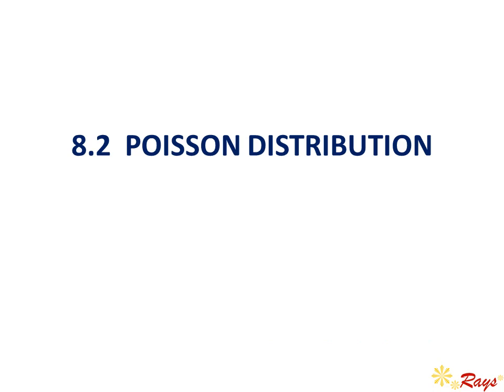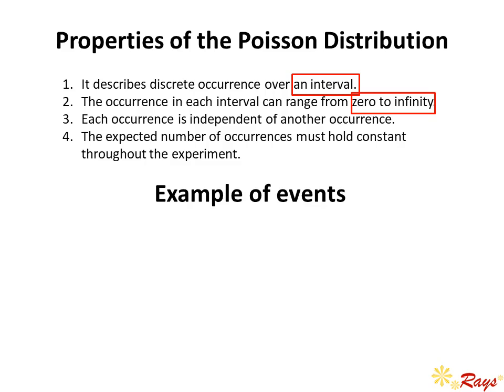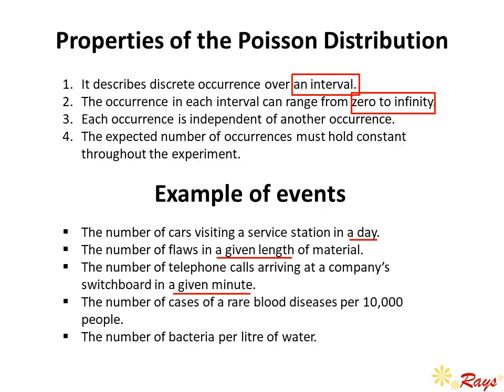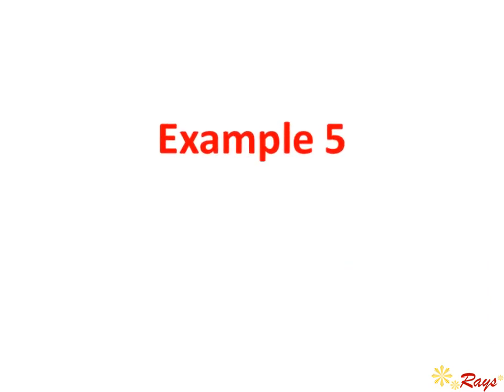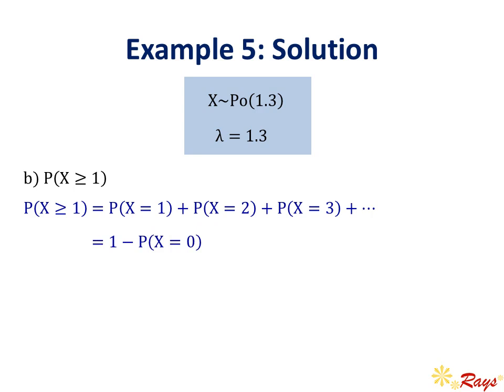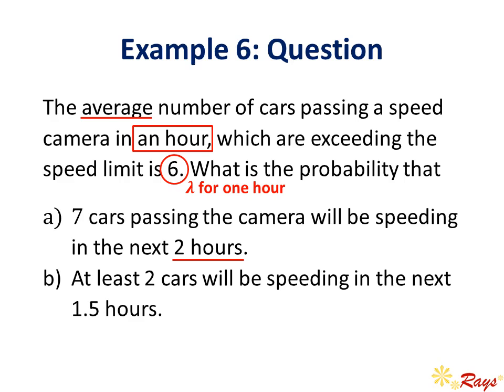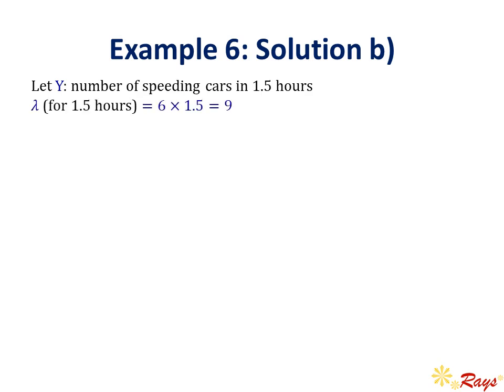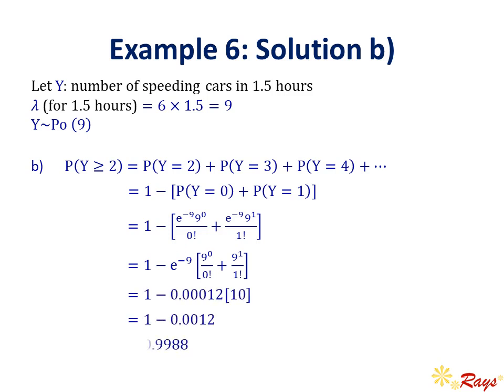(4/11 Videos) MAT097 Chapter 8 [Example 5 & 6] Rays